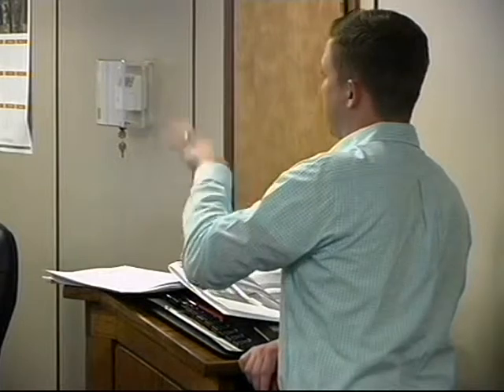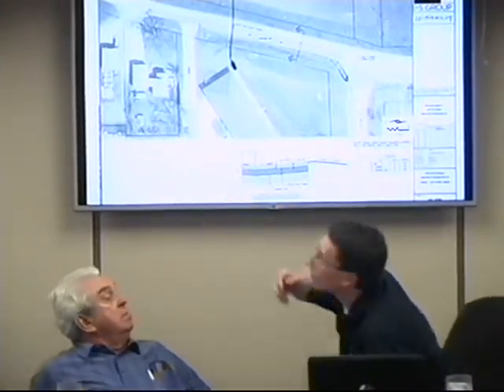City of Humboldt City Council Meeting April 6, 2015 Part 2